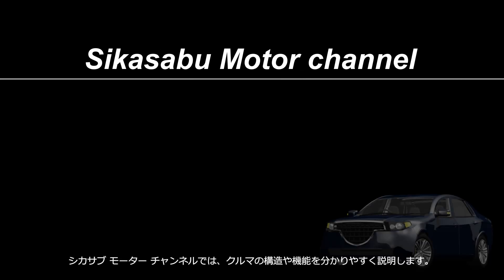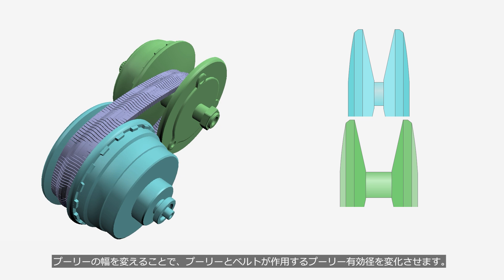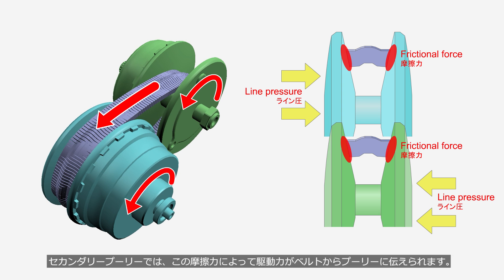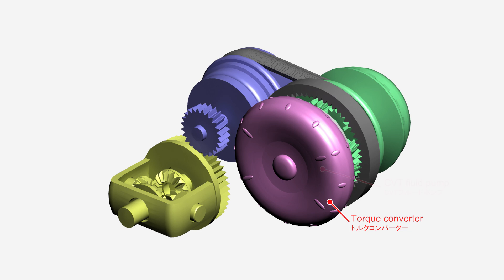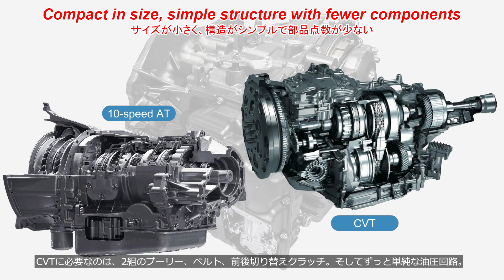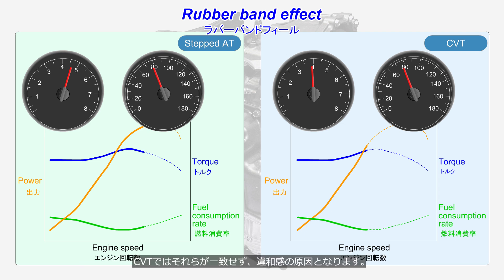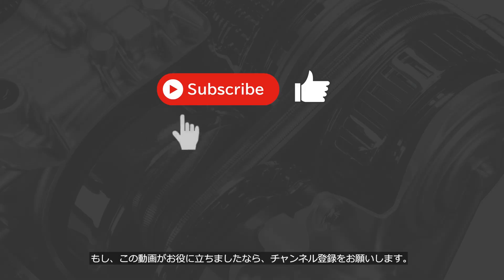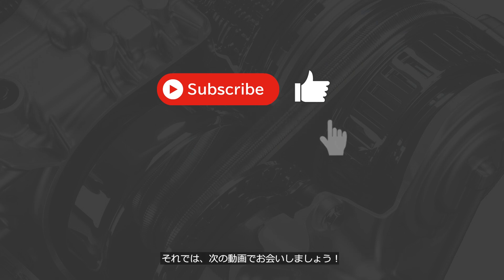Deep Dive into CVT Mechanisms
Why do Japanese automakers continue to use CVTs?
This video explains CVT transmission how it works, their strengths and weaknesses, and why they are still in use.

00:00 Introduction
01:34 Shifting principle
03:14 Pulley control
05:30 Structure
07:35 Strengths and weaknesses